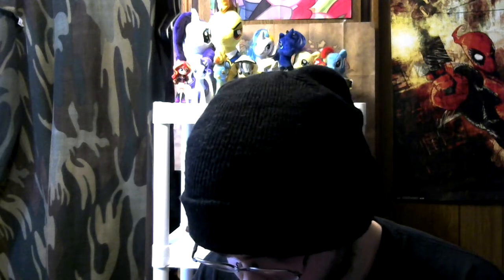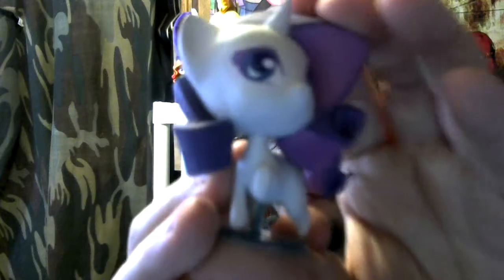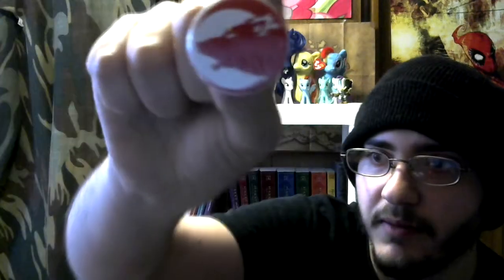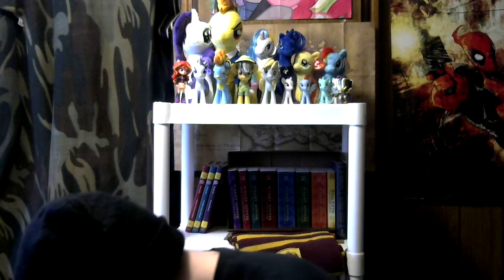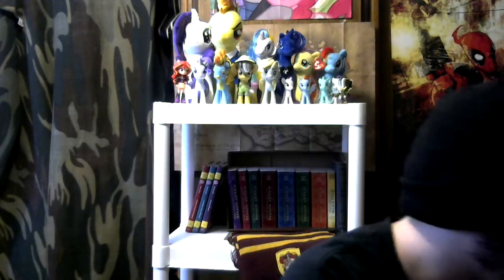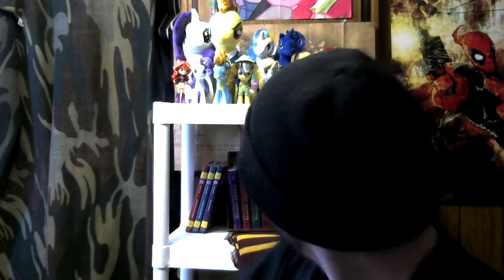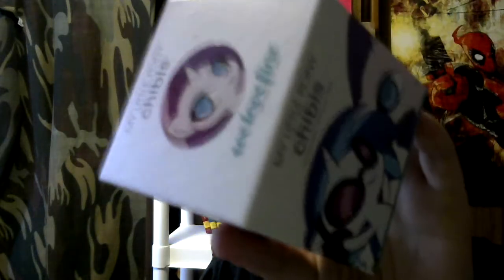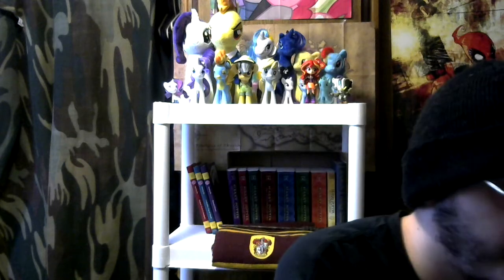welovefine my little pony chibis (RARITY) Review